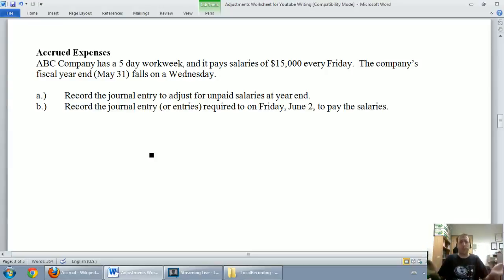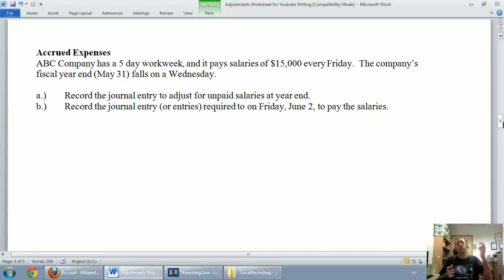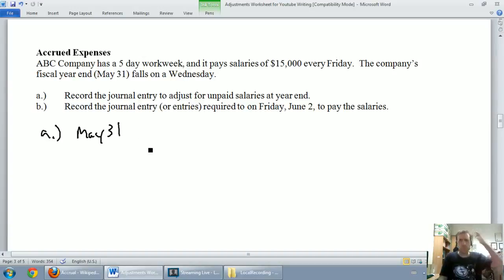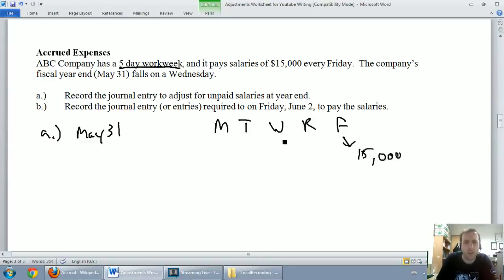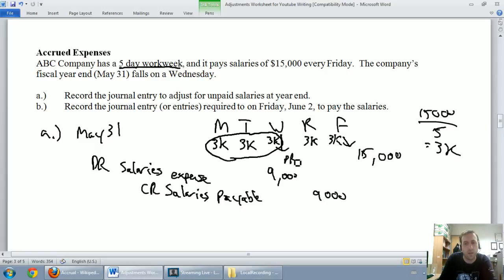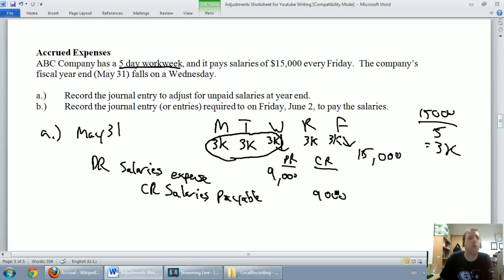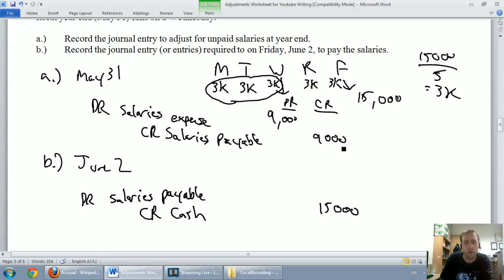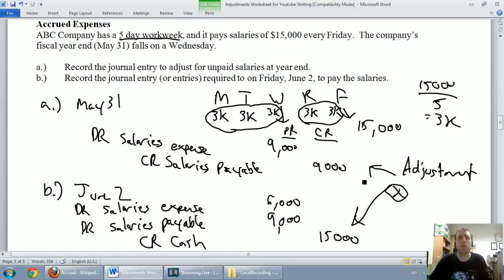Accounting Basics 3 3 Accrued Expenses